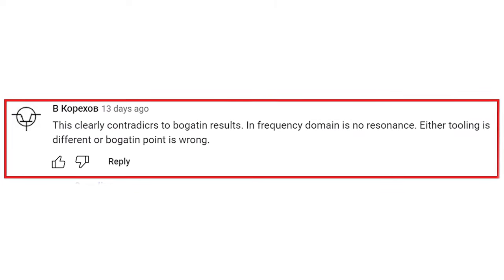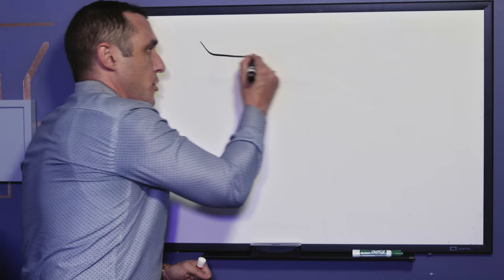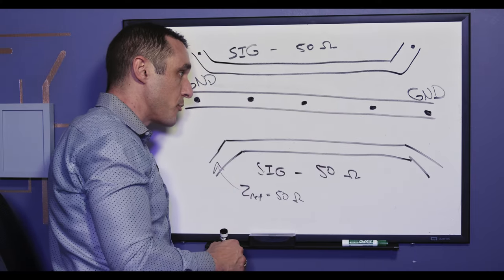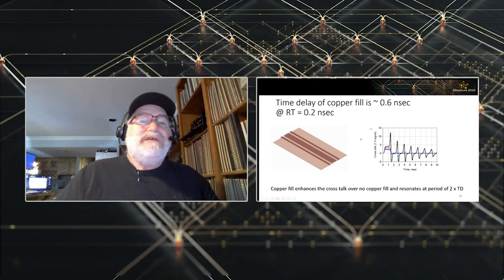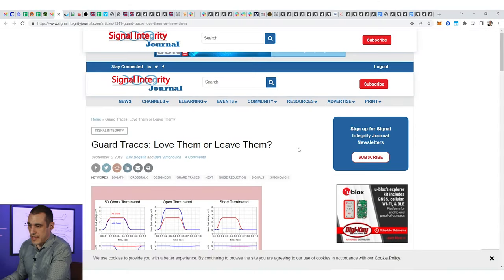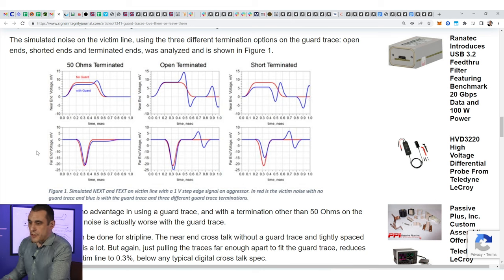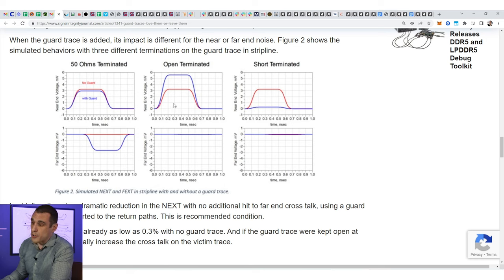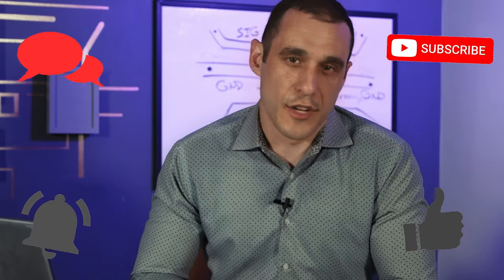Guard Traces & Crosstalk | A Follow-up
We got some great questions about guard traces on our recent deep dive. So, today Tech Consultant Zach Peterson is back with a follow-up centering on the feedback we received, microstrips, striplines, and more.

0:00 Intro
0:51 Feedback from the Last Video
3:40 Varying Cases
9:03 Microstrips and Striplines